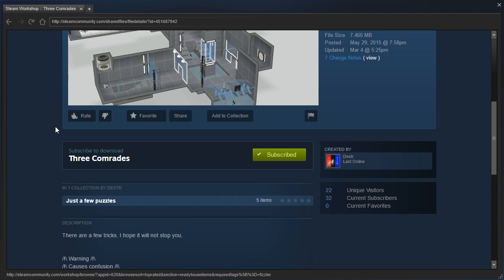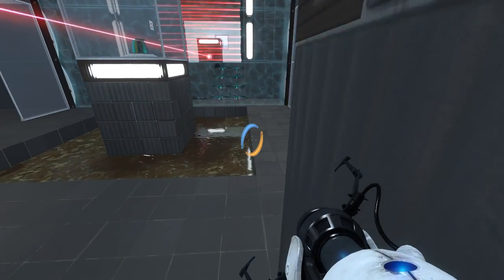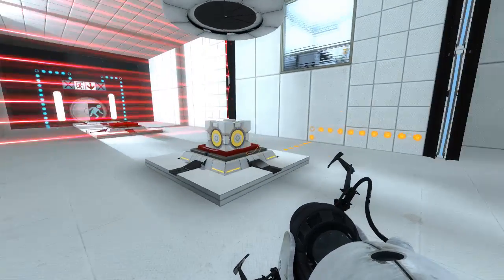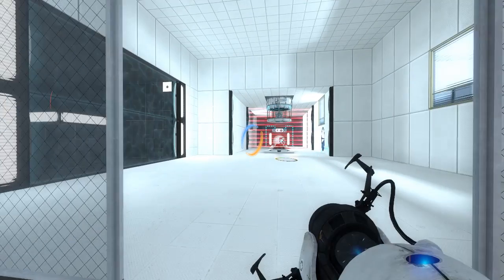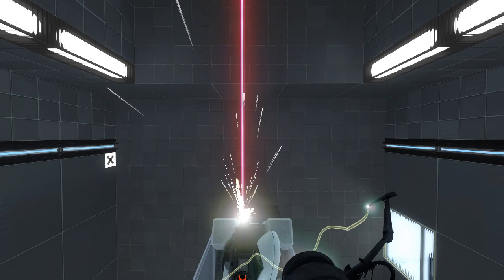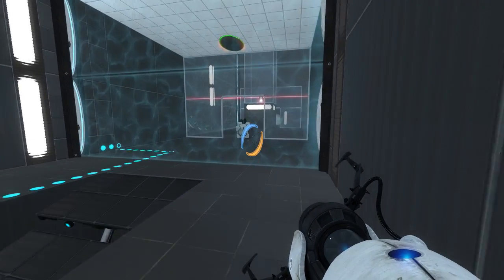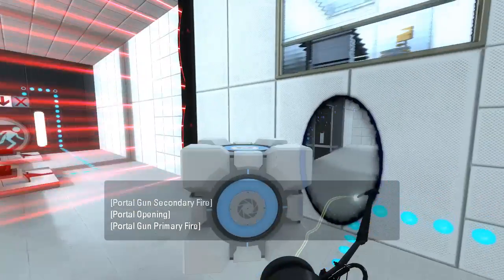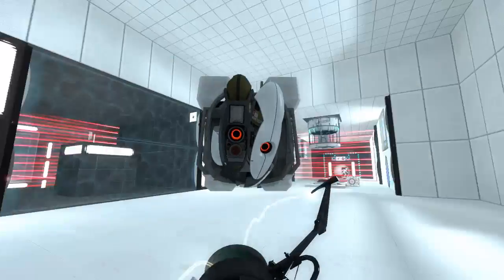Portal 2 PeTI - "Three Comrades" by Destr / Destr Uctor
Blind playthrough. Not a fan of how deadly this is :\